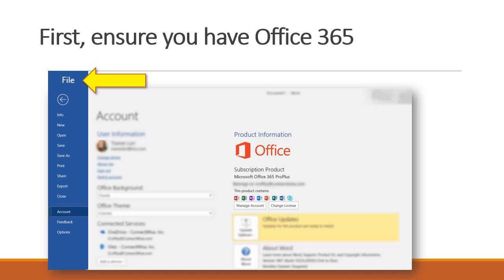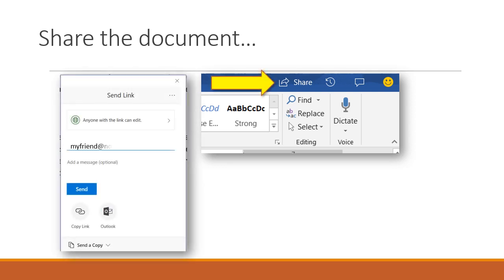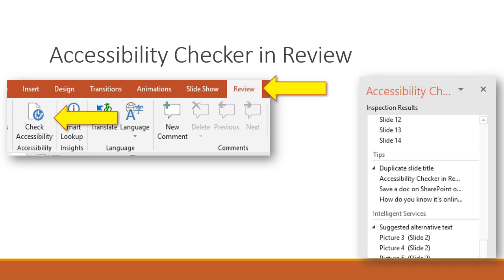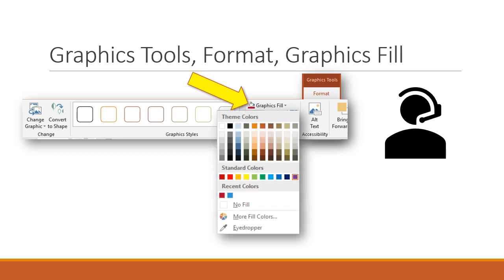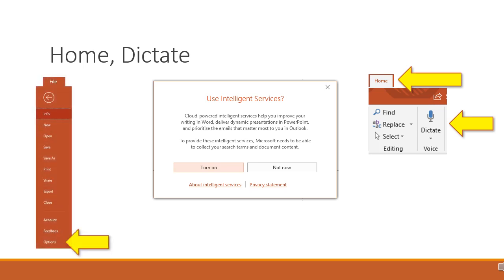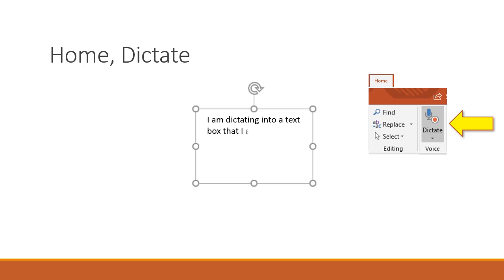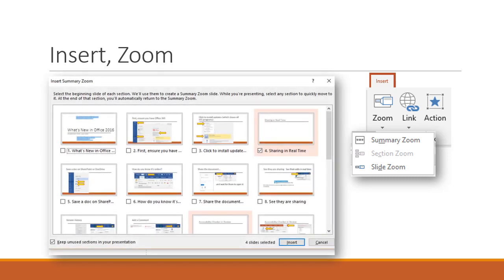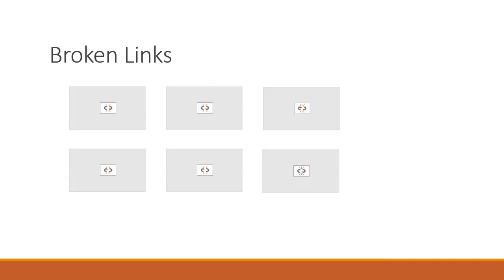PowerPoint 2016 Cool New Tools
This quick overview shows you new tools available in PowerPoint and Word 2016 including Zoom, Dictate, Sharing and Versioning, SVG Icons, and Accessibility Checker.